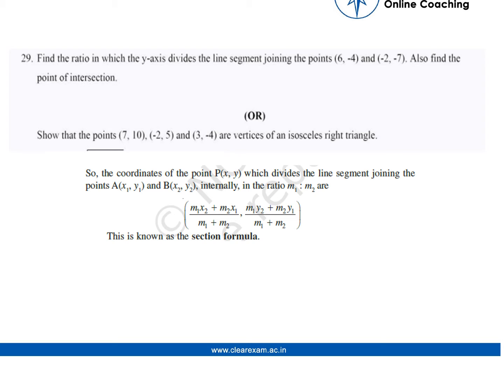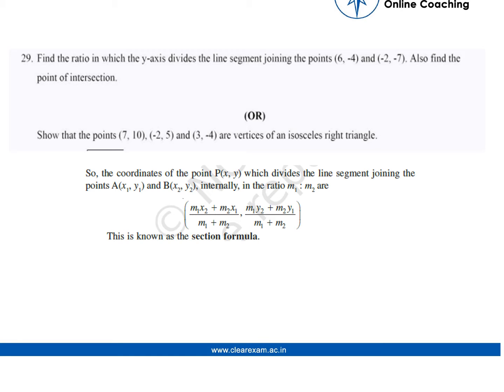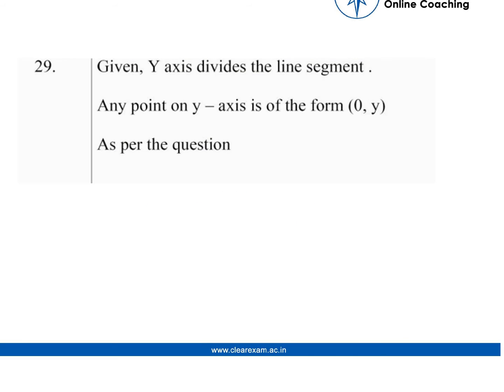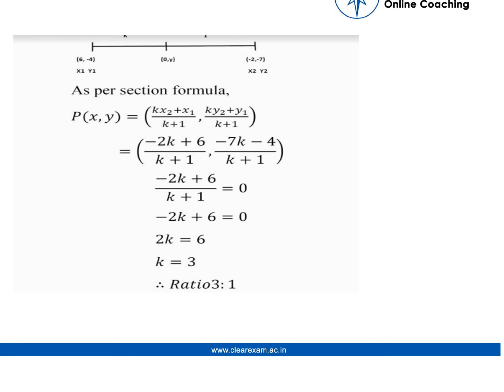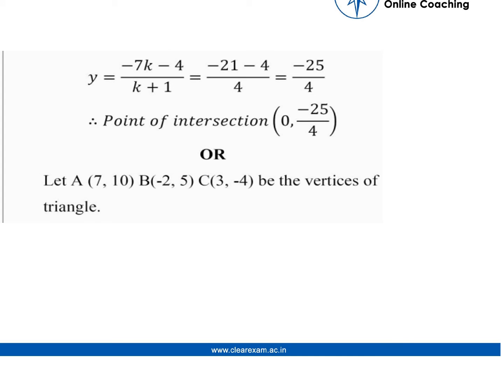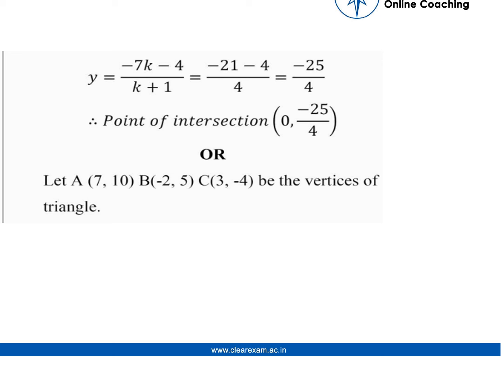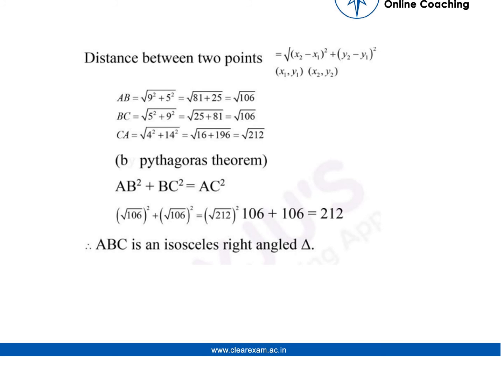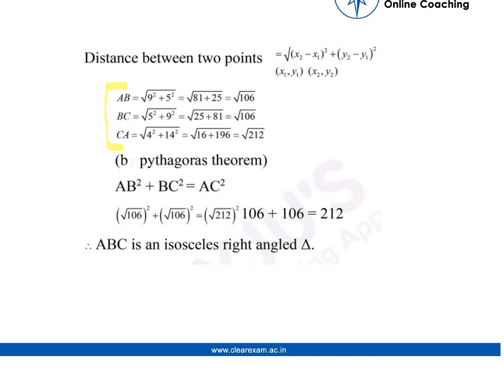CBSE Class 10 Maths Board Paper 2020 Solutions | ClearExam | Question 29